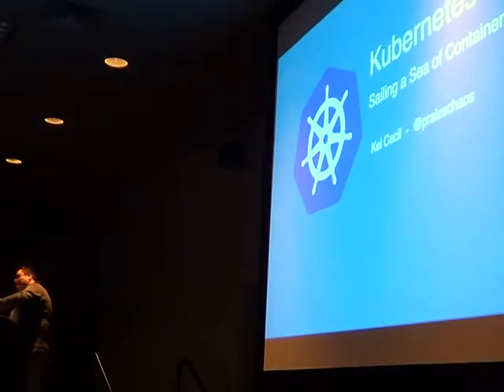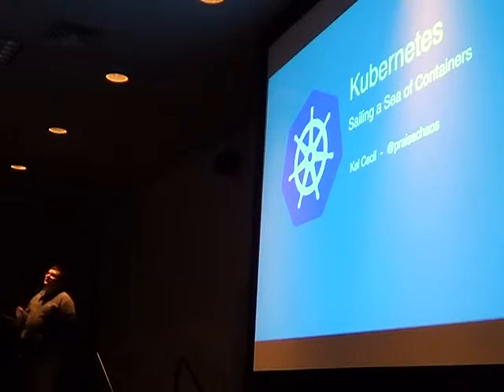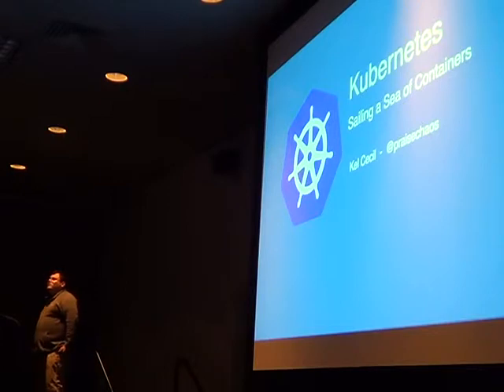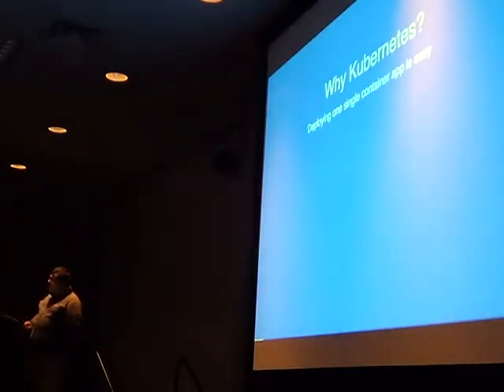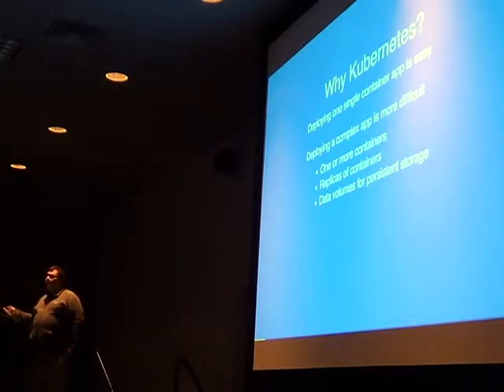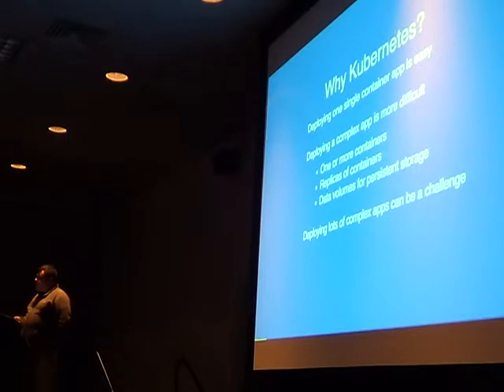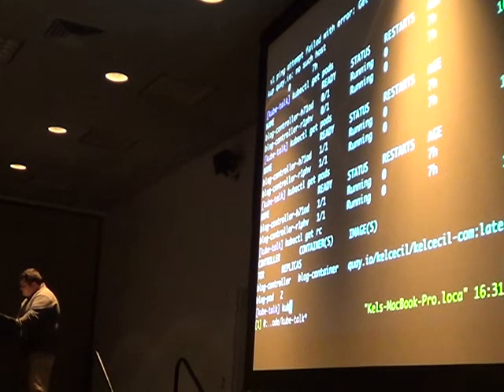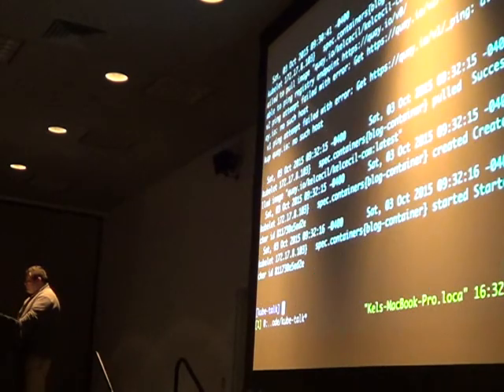Ohio Linux 2015 Kurbernetes Orchestration containers 1of2